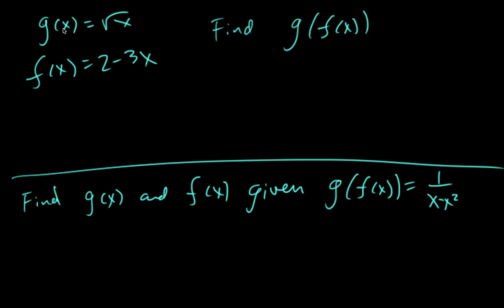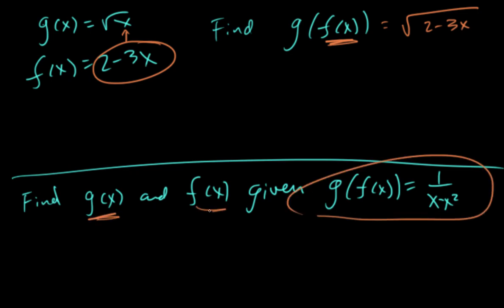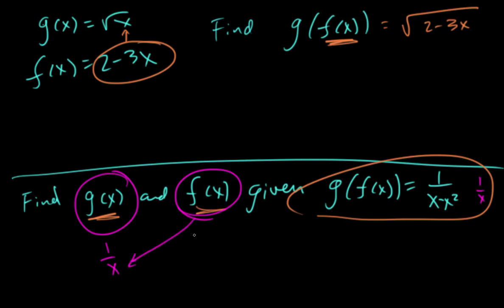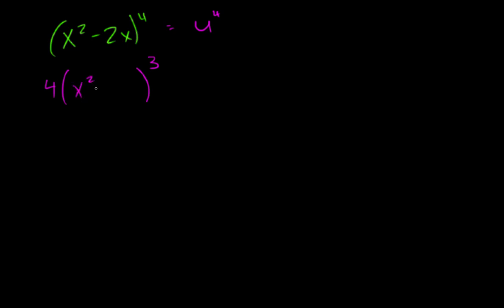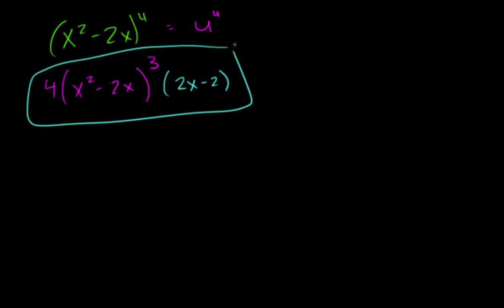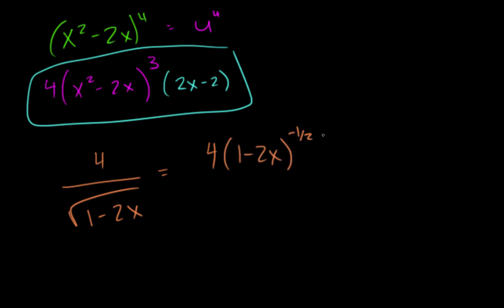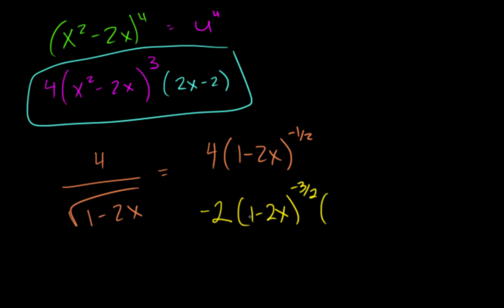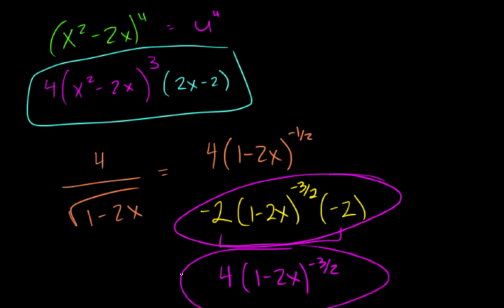17B - The Chain Rule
17B - The Chain Rule